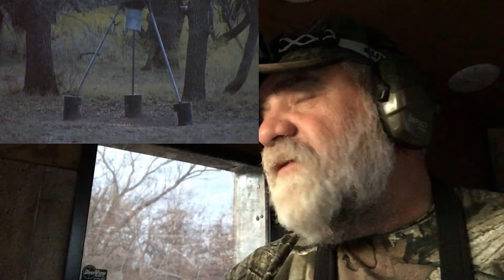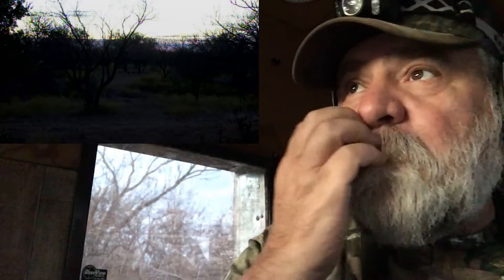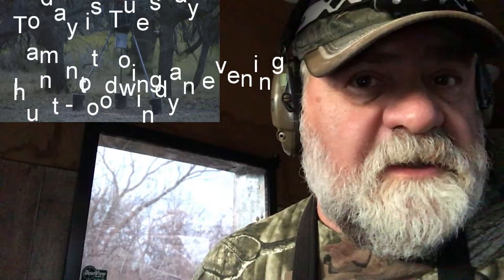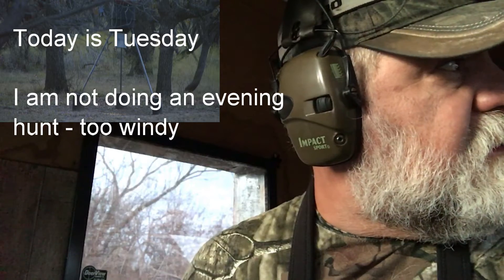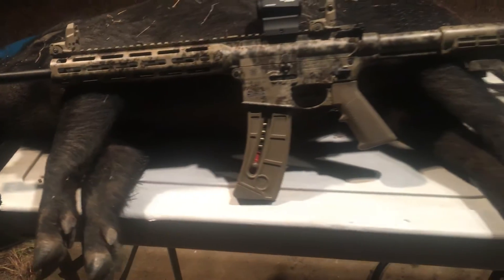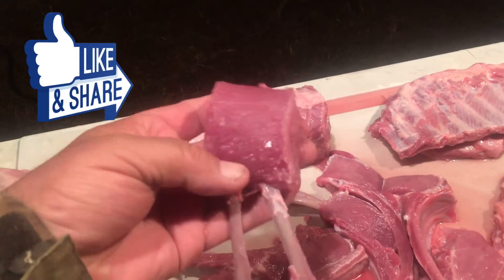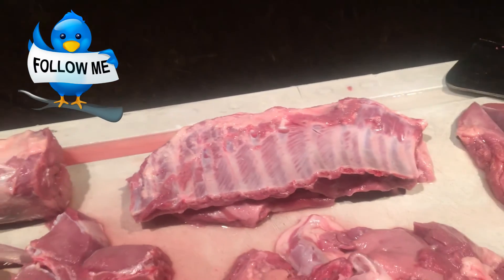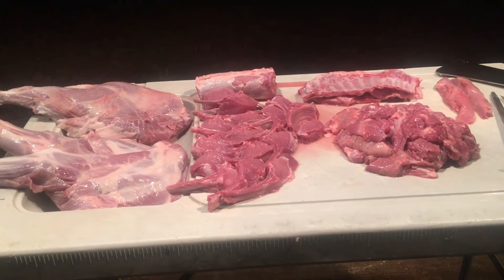Tikka T3 270 WIN: What's for Dinner? | 300 Blackout | M&P15-22 Semi-Auto Rifle | Ep 65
Today's Topic: Tikka T3 270 WIN: What's for Dinner? | 300 Blackout | M&P15-22 Semi-Auto Rifle | Ep 65

Hello folks!

Thanks for visiting the NorthTexasHunting & Outdoor Adventures YouTube Channel today. This video was filmed and edited by AdamAdame at the Adam’s Ranch in Moran, Texas.

If this is your 1st time on this Channel today I want take the time to give you a Big Texas Warm Welcome. I will also would love for you to be a returning subscriber today.

I would love to hear from you today so leave a comment in the section down below.

Equipment used in this video:
Ulanzi Ultra Bright Led Video Lights
iPhone 6 Plus
iOgrapher Filmmaking Kit for iPhone 6s Plus
Sony WCS999 Wireless Camcorder Microphone
Manfrotto Tripod Pan Bar 509HLV
Manfrotto Heavy Duty Joystick Grip Ball Head (322RC2)
Camera Shock Mount Holder Bracket
Gitzo GT5543XLSUS Lightweight Systematic Tripod SER.5 4S XL
Sony HDR FX7
Browning Recon Force (trail cameras)
Primos Hunting 69021 Turkey Decoy, Killer B
M.A.D. MD-705 Shady Baby Breeder
Primos Hunting PS222 The Gobbler Turkey Shaker
Primos Hunting 272 Friction Call, Turkey, Starter Pack
Caldwell Deadshot FieldPod Max Adjustable Ambidextrous Rifle Shooting Rest
Portable Cutting Cleaning Table for Fish, Game Hunting w/ Sink, Faucet - Gray
Wimberley WH-200 Wimberley Gimbal Head II
HME Products Ground Trail Camera Mount
HME Products Economy Trail Camera Holder
Ballista Bolt Action Rifle 338 Lapua Mag 26"
NightForce C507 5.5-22x56 NXS Riflescope Moar-T Reticle, Black, 30mm Tube, ZeroStop.250 MOA Adjustments
Nightforce 1.375" Unimount Scope Mount with 20 MOA Taper
AccuShot BT10 Atlas Bipod Standard Two Screw 1913 Rail Clamp
Accu-Shot BT12-QK Precision Rail Monopod
CVLIFE 6-9 Inches Tactical Rifle Bipod Adjustable Spring Return with Adapter
Mossberg MVP Predator 223
Ruger's Mark IV 22/45 Rimfire Pistol
Sig Sauer SOR43021 Romeo4S Red Dot
Gunwerks G7 BR-2 Ballistic Rangefinder
LEUPOLD BX-3 MOJAVE BINOCULARS
Cougar Outdoor Ultra Bright Waterproof LED
Polaris Ranger 570 full size